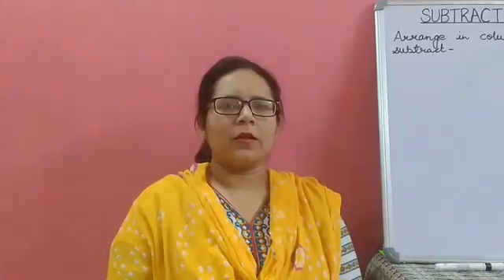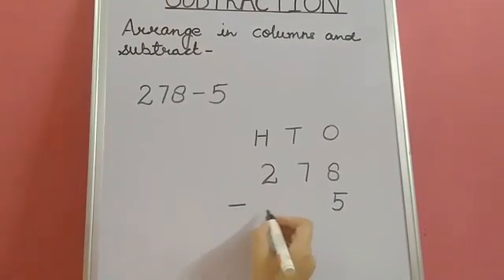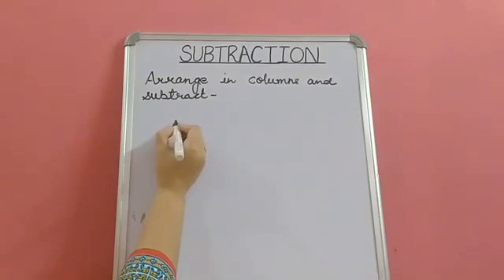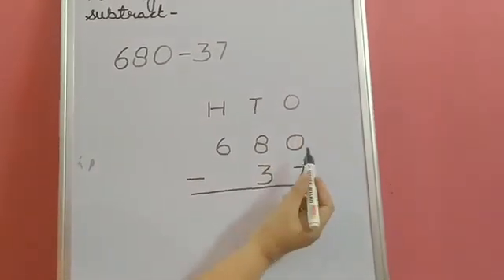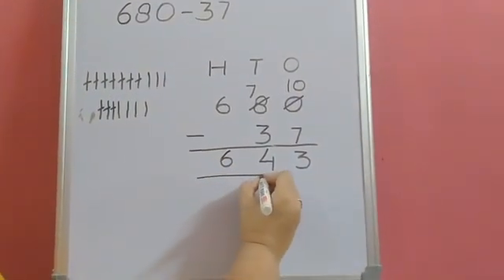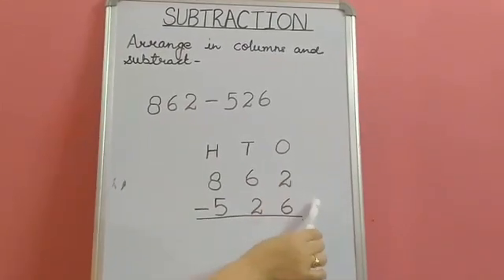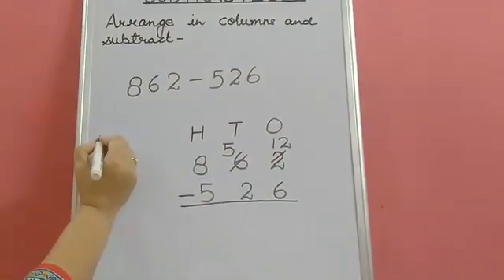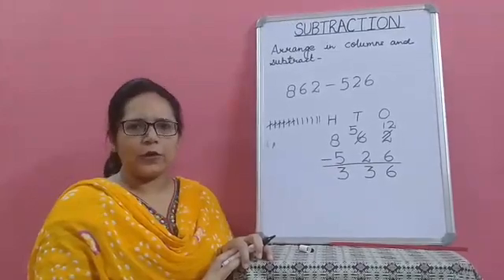Class II (Maths) - Subtraction (Arrange in Columns and Subtract)